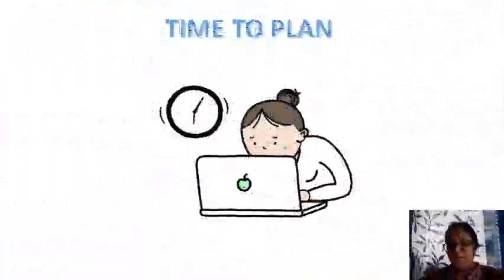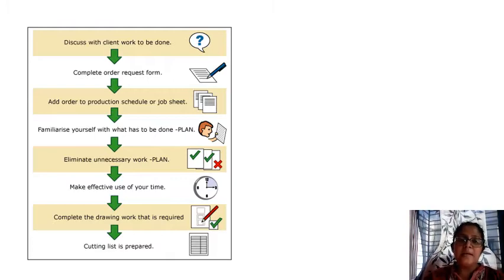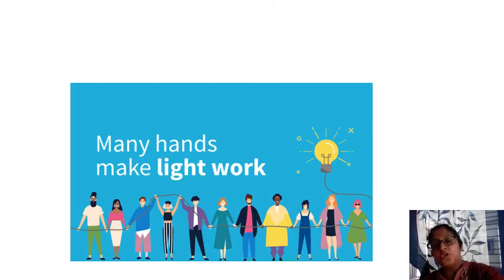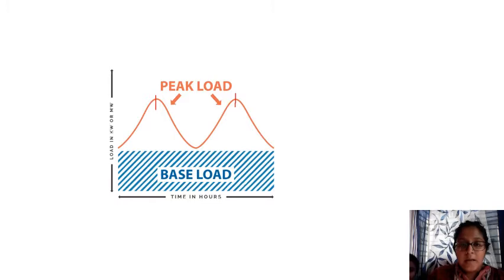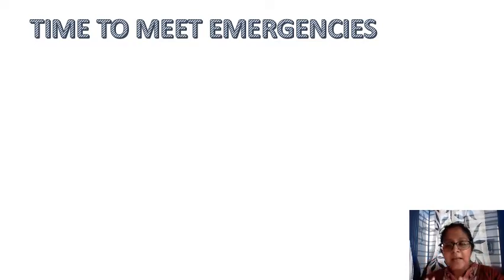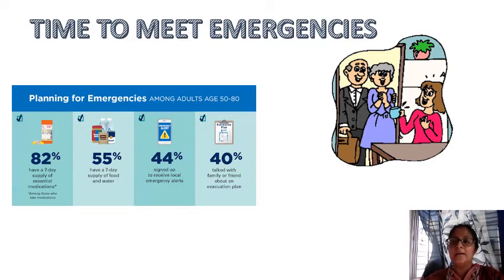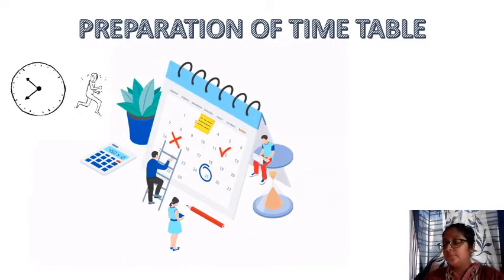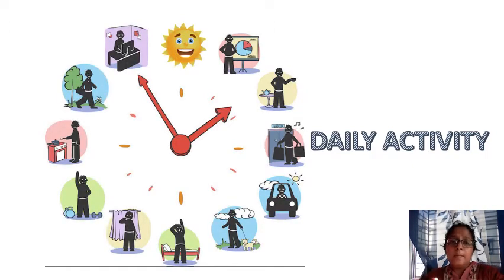Time Plan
Time Plan :  Certain tasks have their fixed times according to which they must be done so if a time plan is prepared , the work is properly done and we can reach our work goals easily . Moreover this time plan helps us to methodologically prepare the time- table which is very much essential in our daily life . In this video we will learn about the characteristics of time plan and process of preparing  time table .

Thank you so much for your time and watching this video.

Write in the comment section what more topic you want.